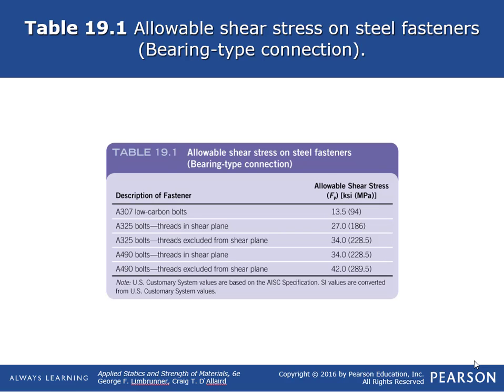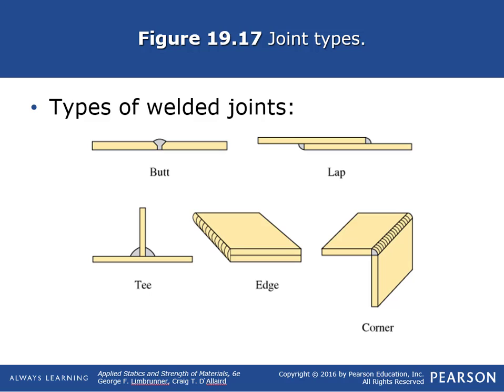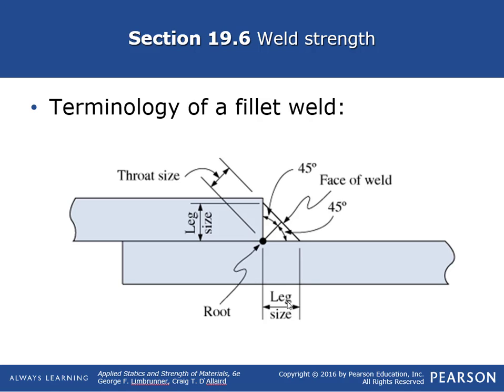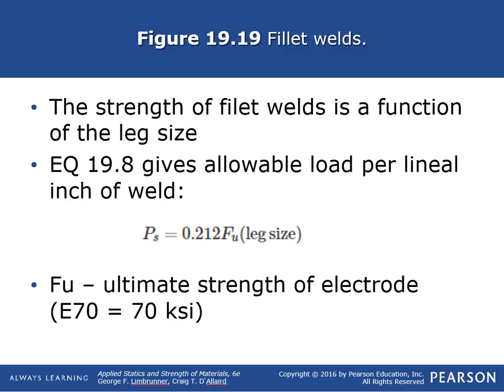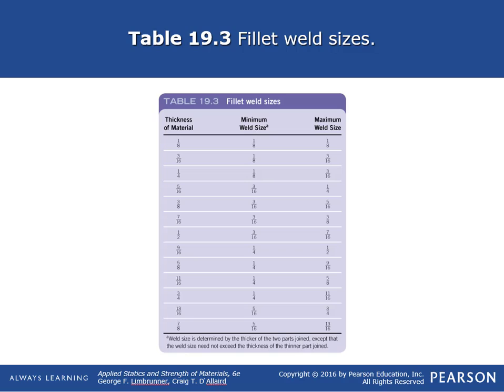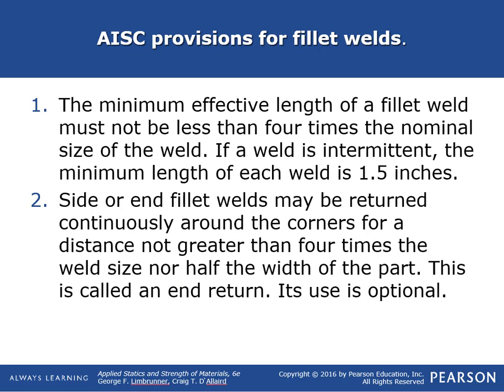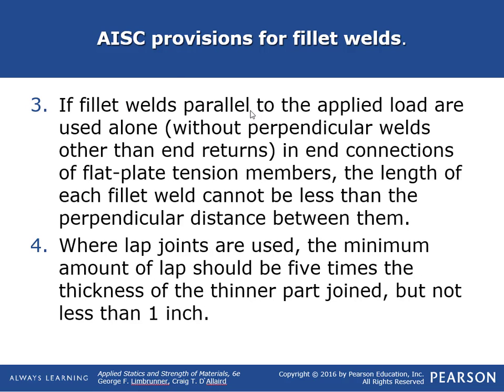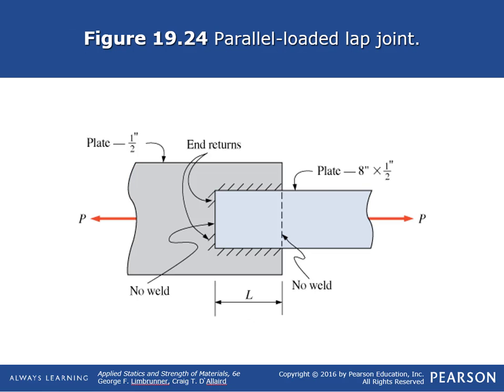ASM Lesson 9 2